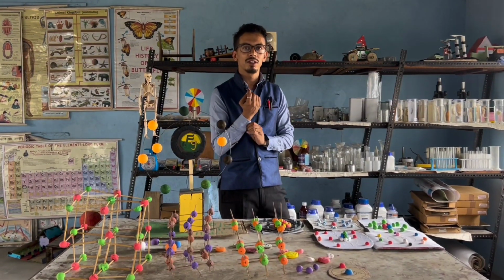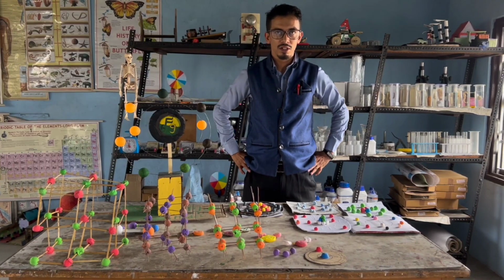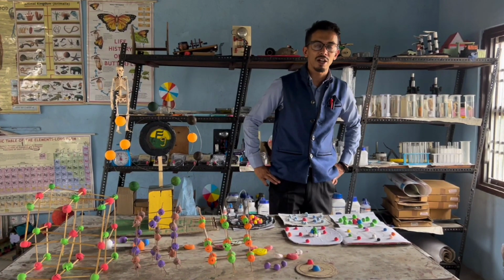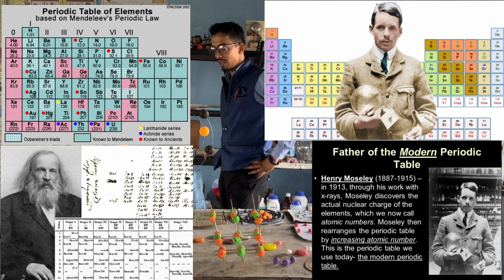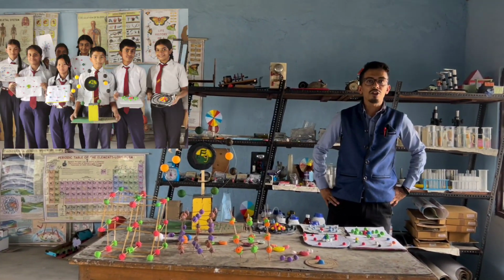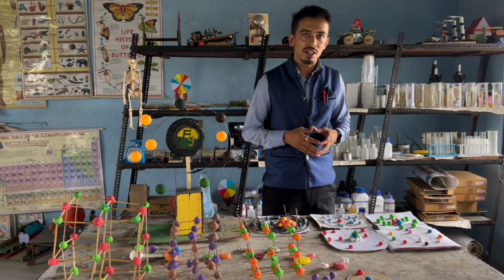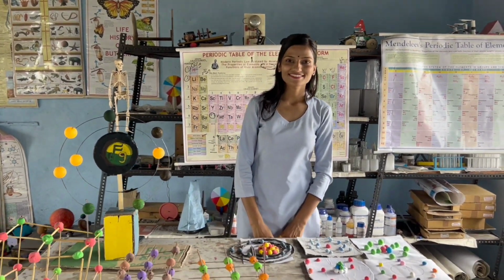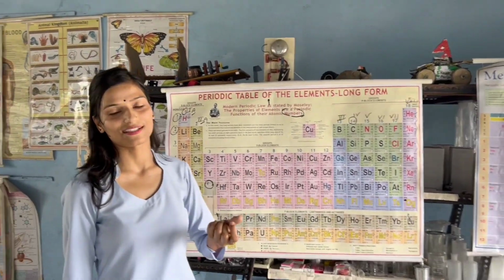Elements and chemical bonding don't memorize class 8 9 10 chemistry easy remember elements valency